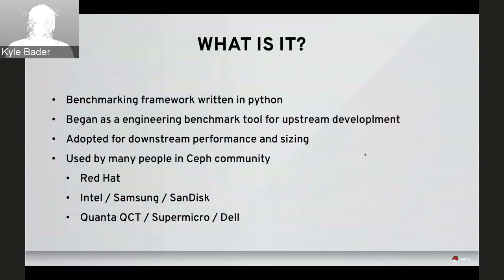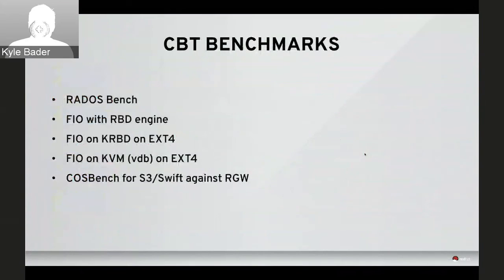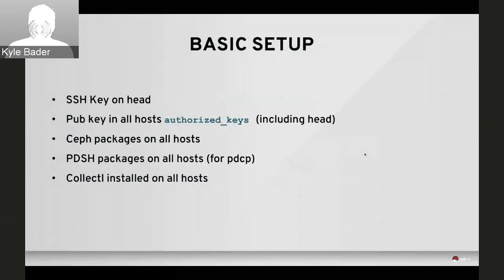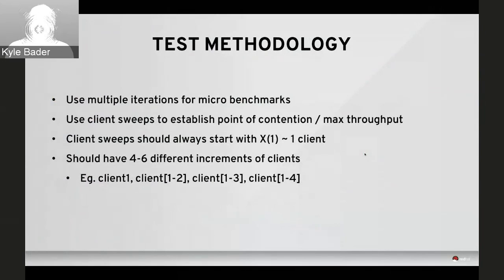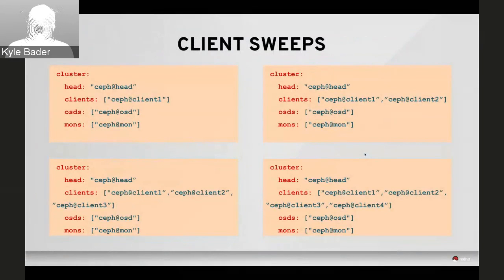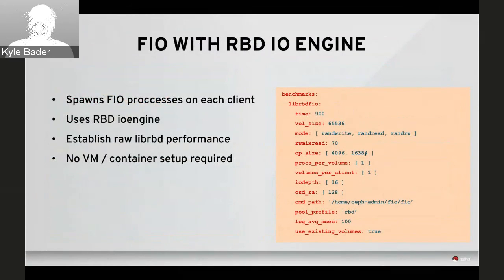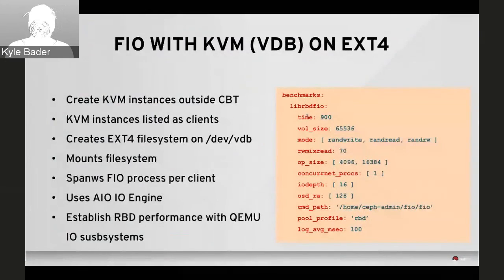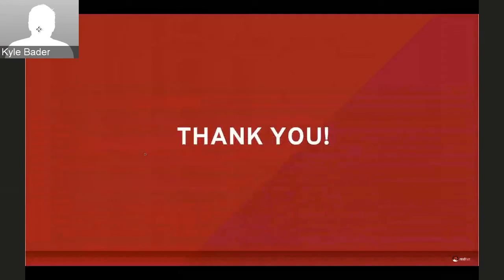2016-MAY-26 -- Ceph Tech Talks: Ceph Benchmarking Tool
A walkthrough of the mechanics of the Ceph Benchmarking Tool (CBT).